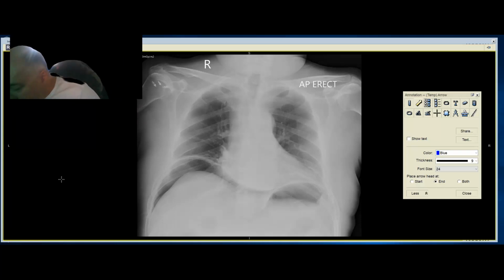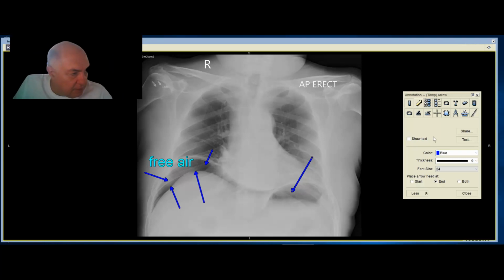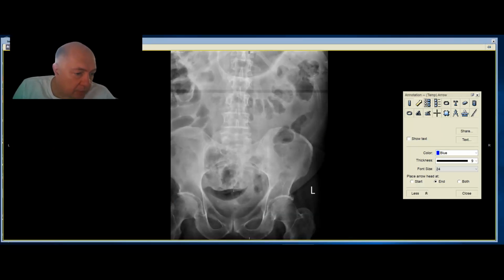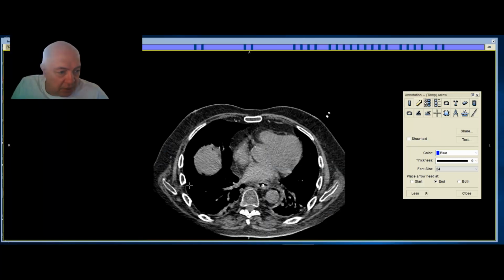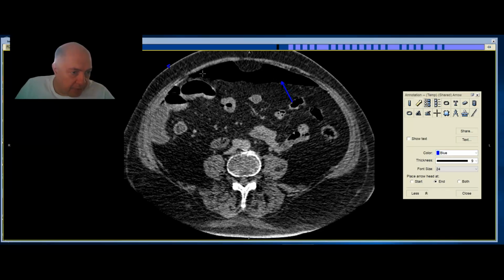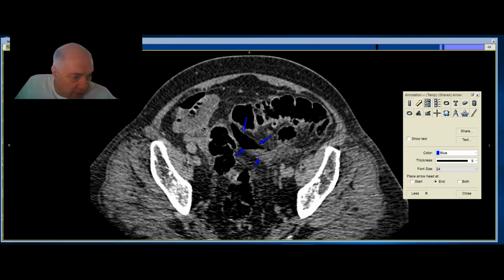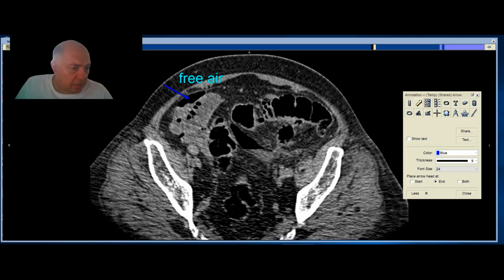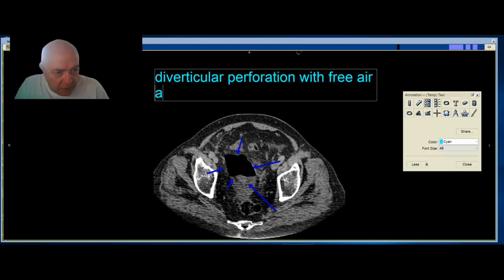Diarrhea and recurrent abdominal pain. What is the likely pathology ?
There is extensive free air noted throughout the abdomen.
There is moderate inflammatory change around a diverticulum in the sigmoid colon as well as a small localised air/fluid collection around the sigmoid colon. The most likely source of the perforation is a perforated diverticulum in the sigmoid colon.